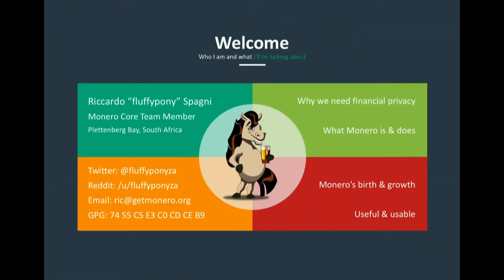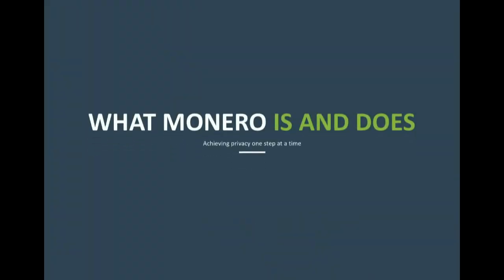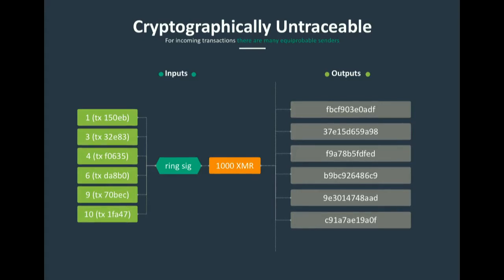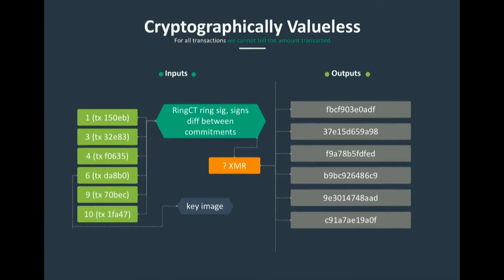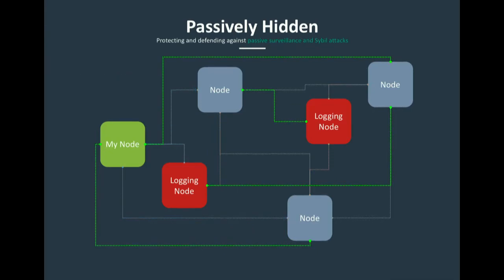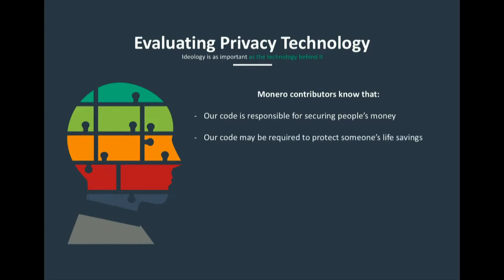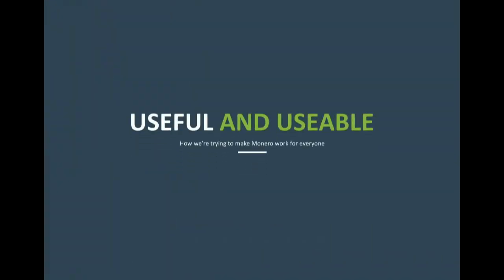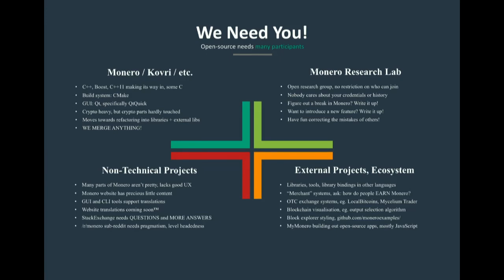Consensus 2017 - Day 2 - Monero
Livestream of the Consensus 2017 Conference.